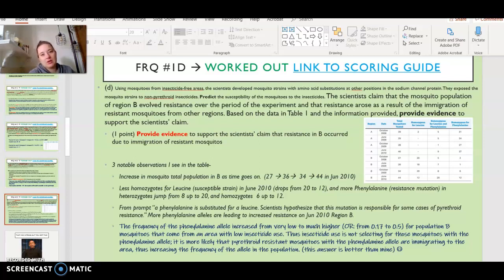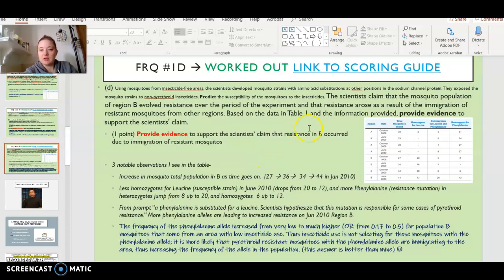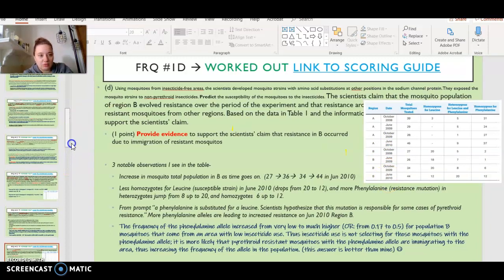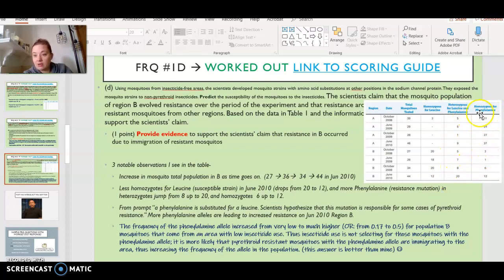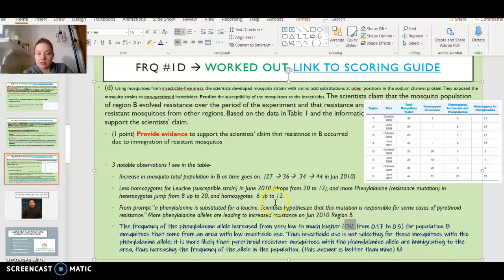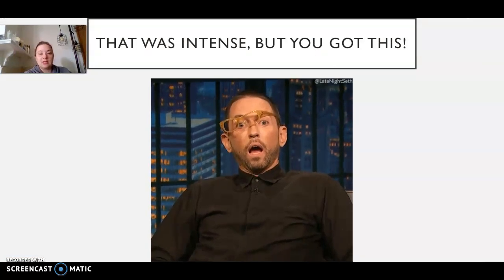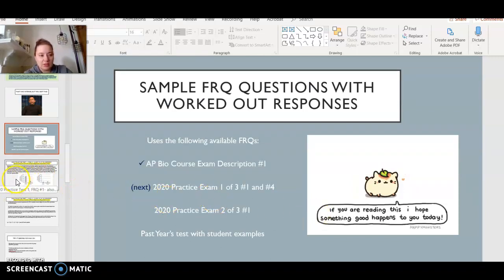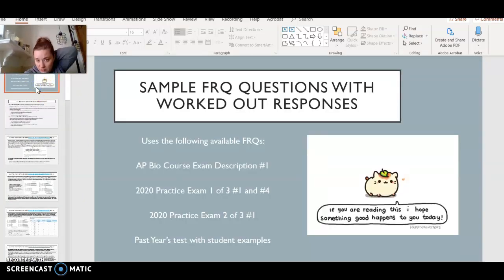Sample FRQs with Weith Part 3